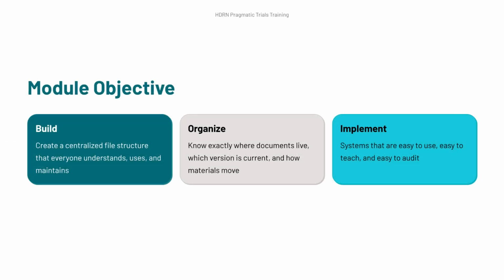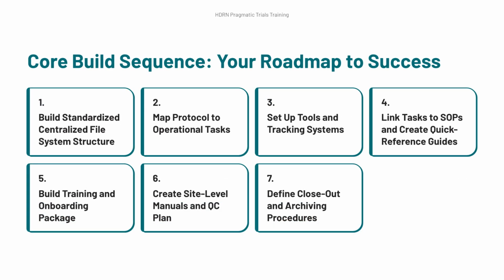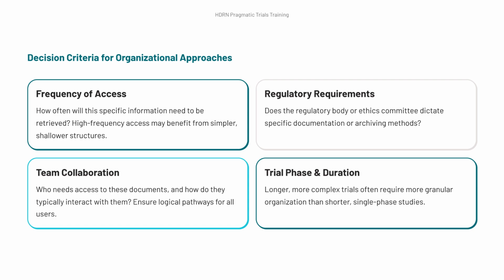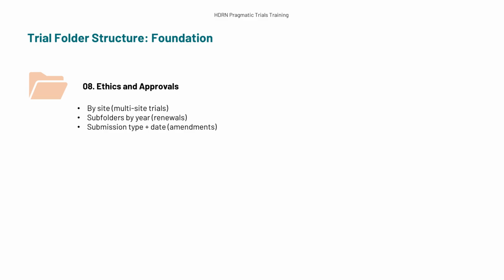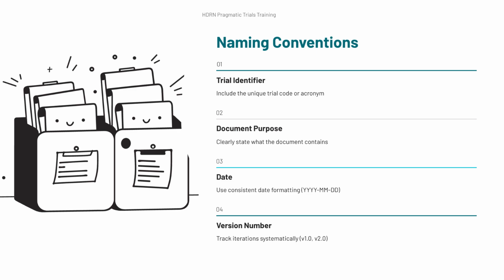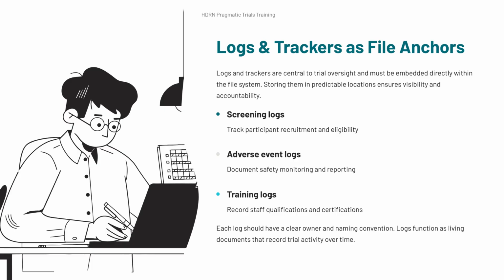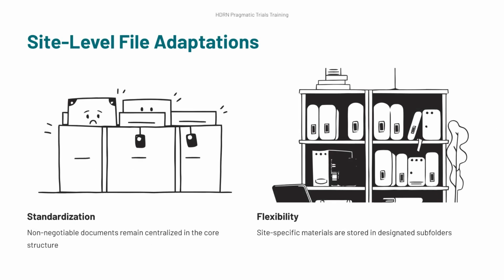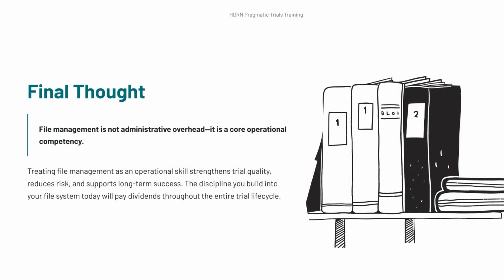Clinical Trial File Management: Folder Rules + Naming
In this module, you will learn a practical folder structure for shared network drives, naming rules that make files searchable, and simple habits that keep teams aligned across sites. We cover where key artifacts live (protocol, CRFs, ethics, contracts, data, analysis, publications), how to handle superseded versions with archives, and how to build a quick “where does this go?” checklist for new staff.